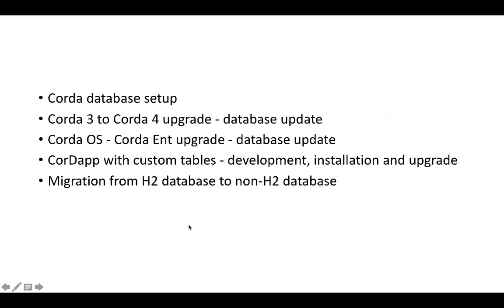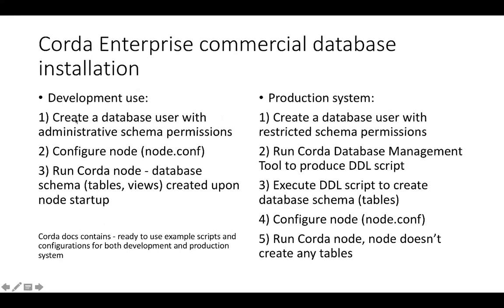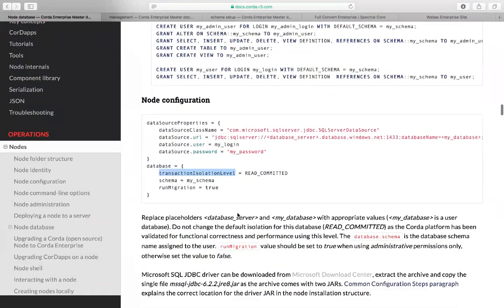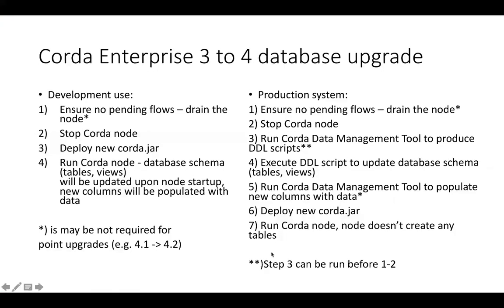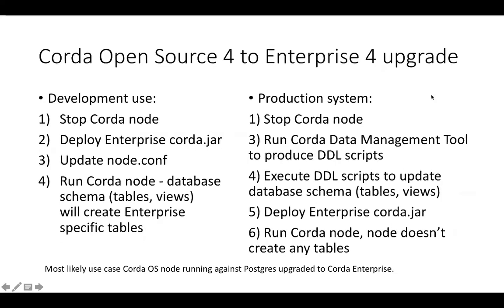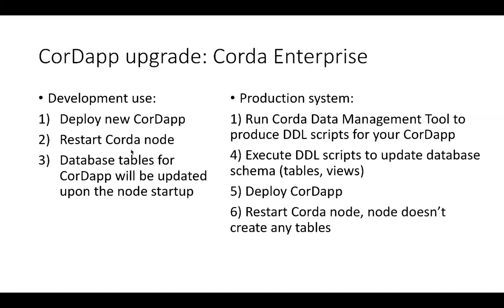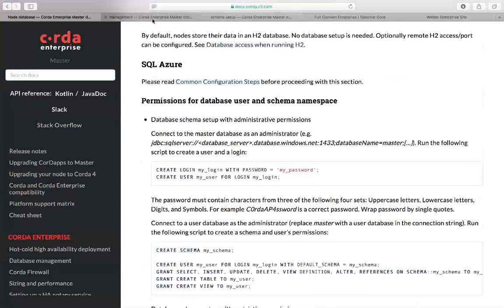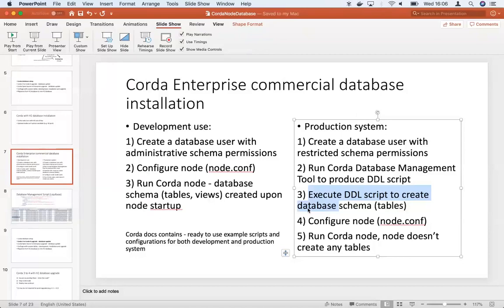Corda Enterprise 4 - DB migration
Corda Enterprise 4 technical demos - Szymon Sztuka, software engineer at R3, presents a session on Database Migration and illustrates the differences between OS and ENT